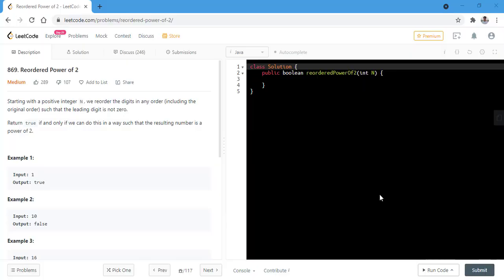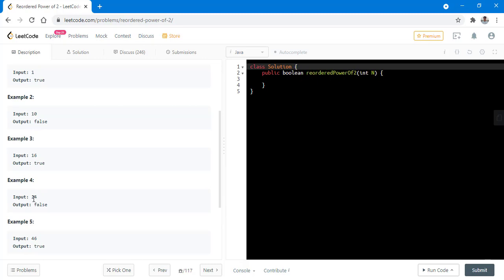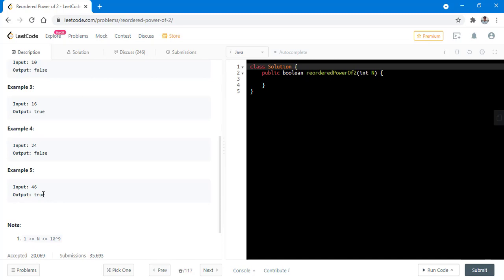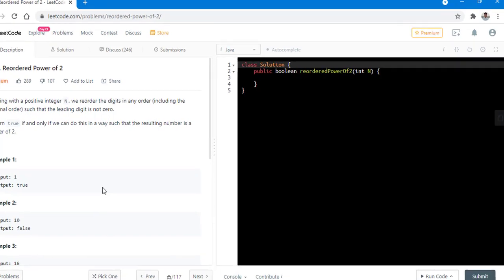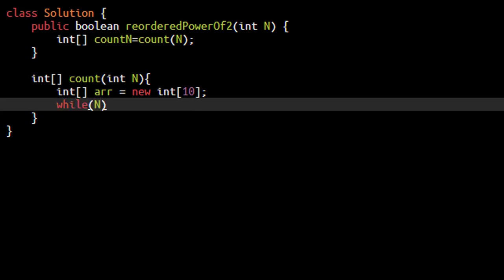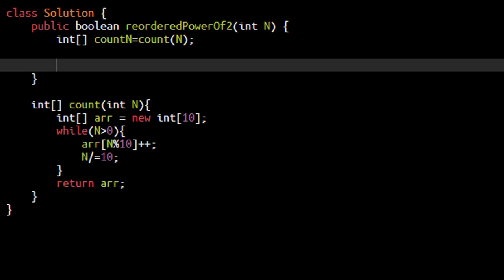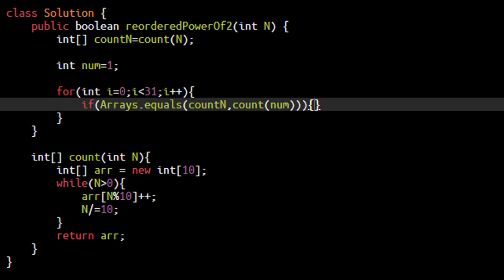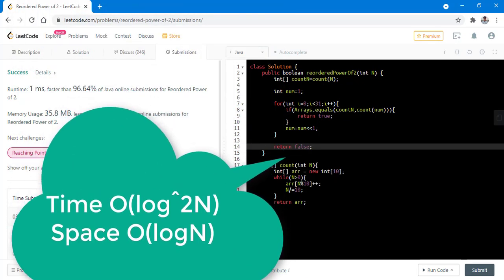Reordered Power of 2 | Live Coding with Explanation | Leetcode - 869